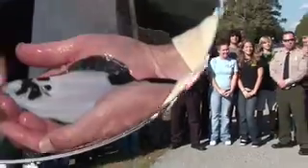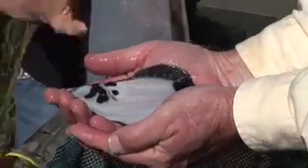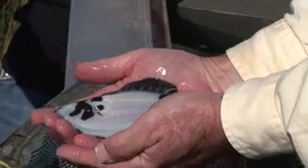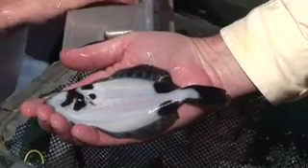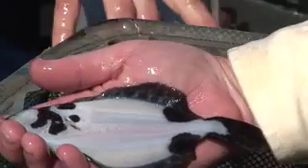Fish For Tomorrow Hatchery Flounder Released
Hatchery raised flounder released into the wild for a pilot stock enhancment program.